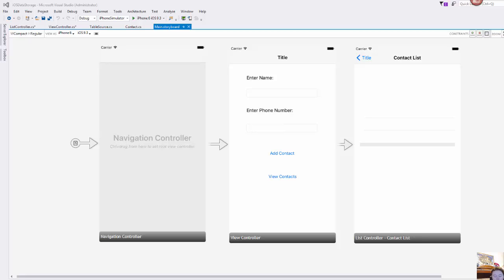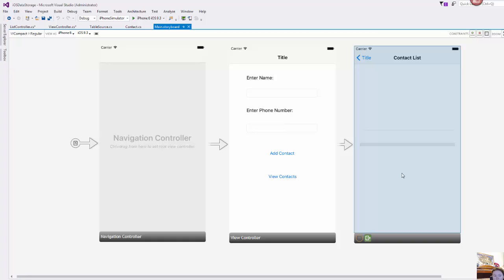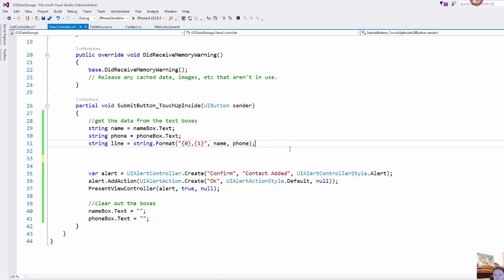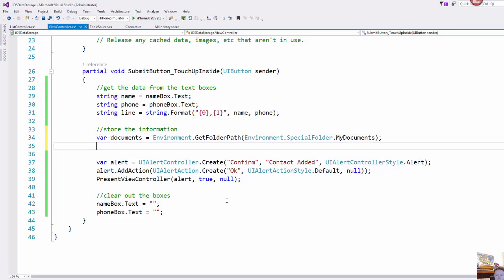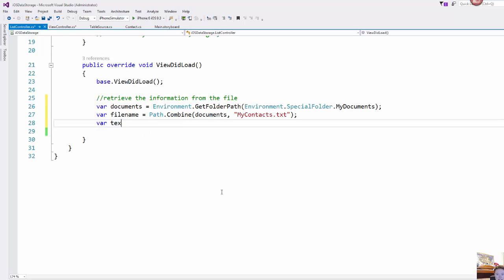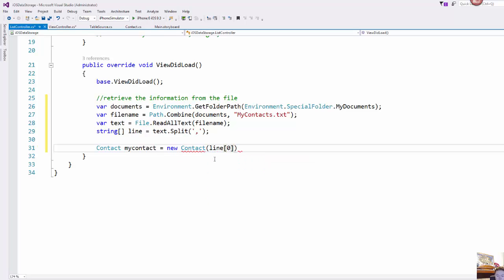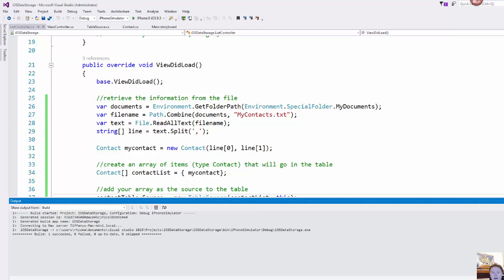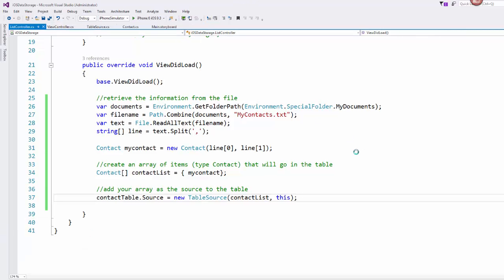Xamarin iOS Lesson 5 - Storing Data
This video will walk you through creating an app that stores information to a text file on the device.  We will store some information and then retrieve it for display using  the .NET System.IO classes for file system operations on iOS.